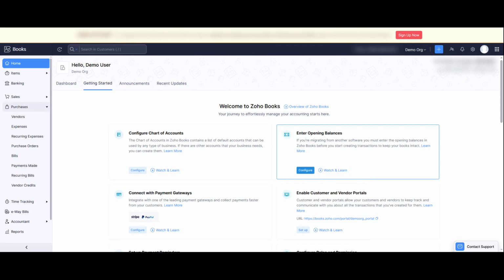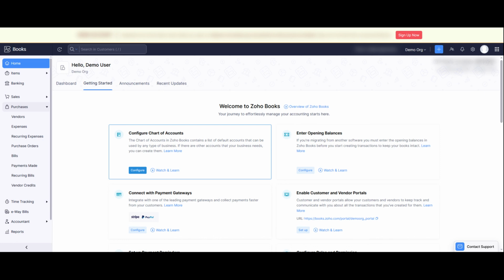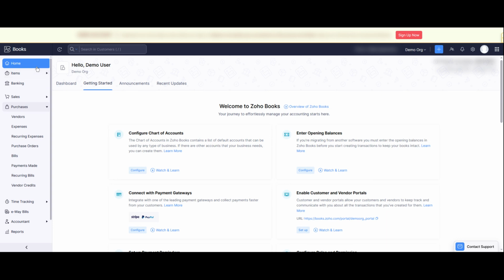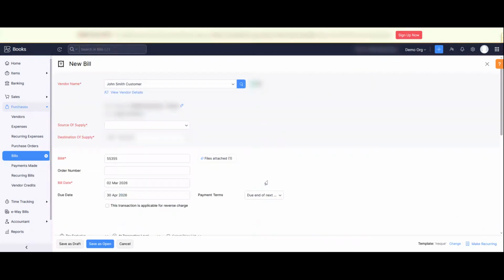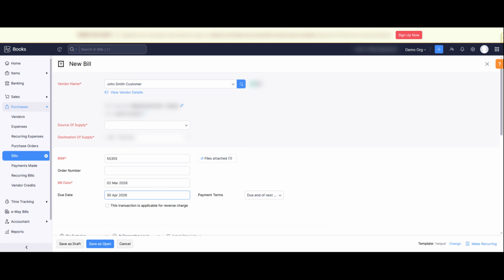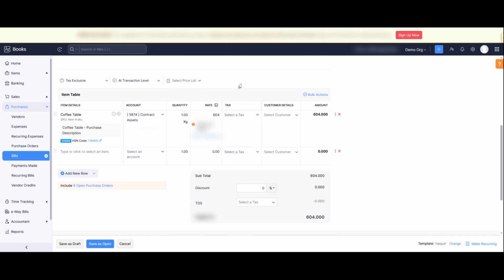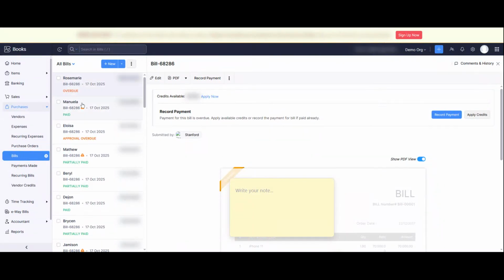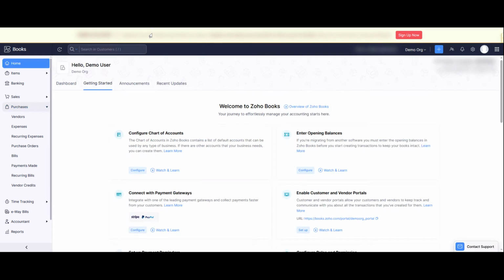How To Record Bills And Payments In Zoho Books (2026 Easy Guide)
Learn how to record vendor bills and payments in Zoho Books step by step. This tutorial shows how to create a bill, track vendor invoices, and record payments correctly.

Timestamps
0:00 Introduction
0:30 Create a New Bill in Zoho Books
1:52 Enter Bill Details and Save as Open
2:41 Record Payment for a Bill
3:00 Outro